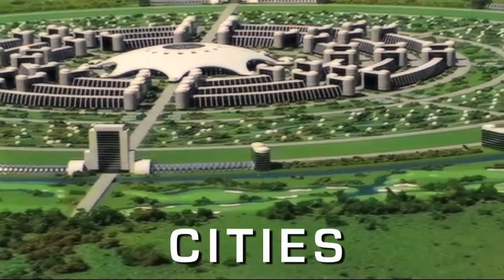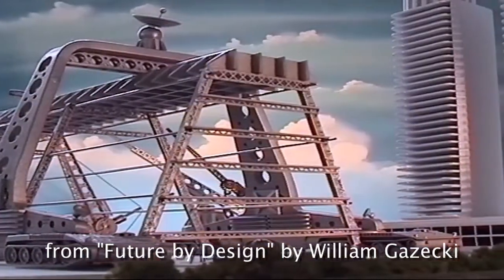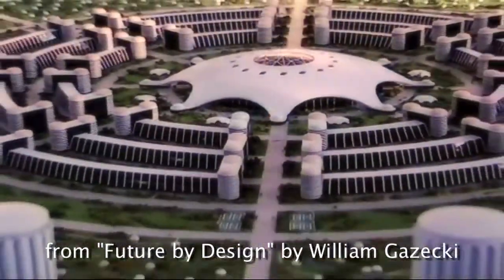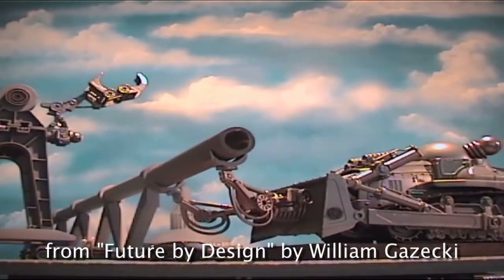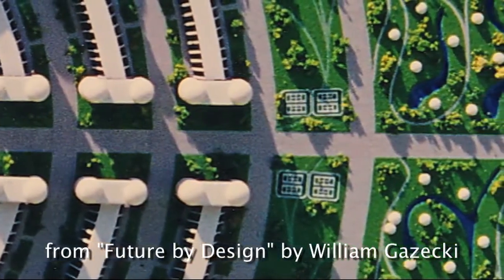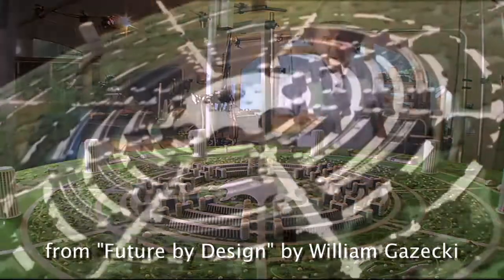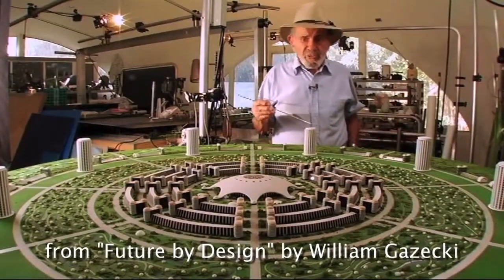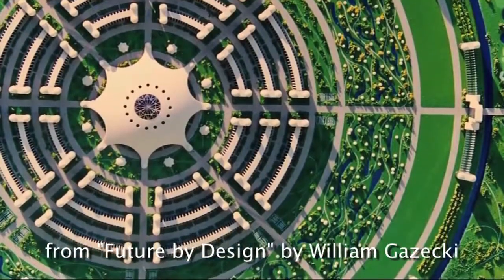The Venus Project Cities mp4